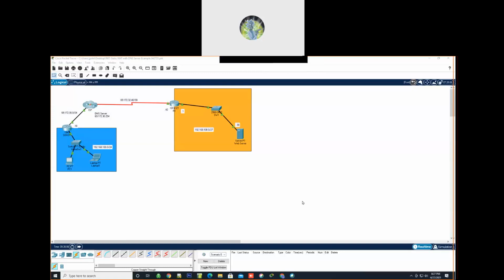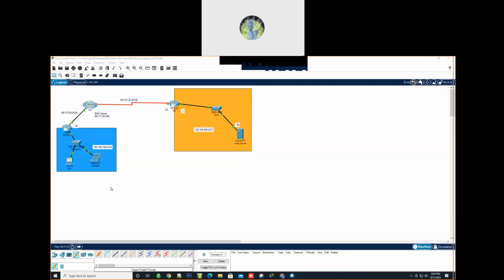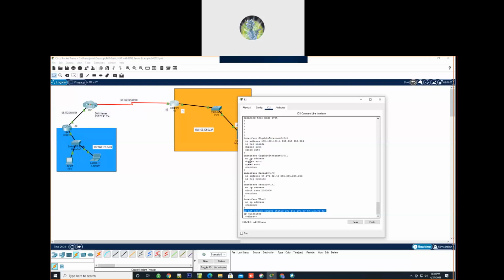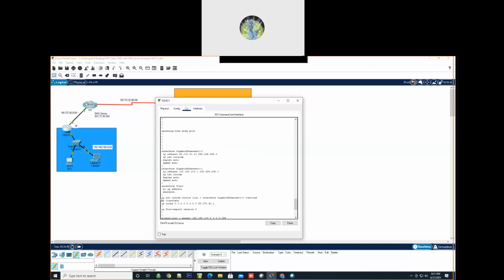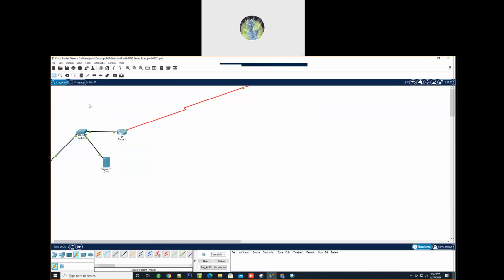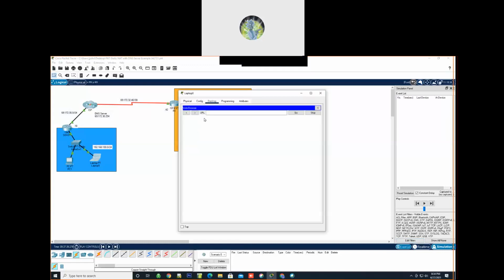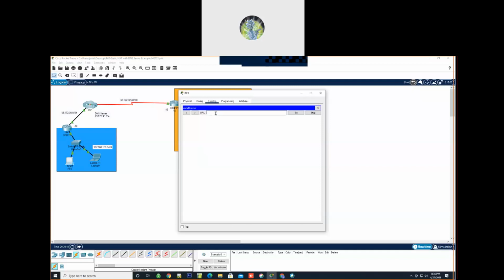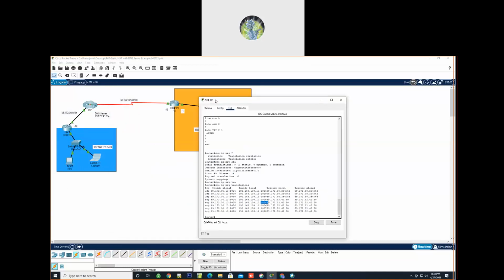NAT and PAT Demonstration